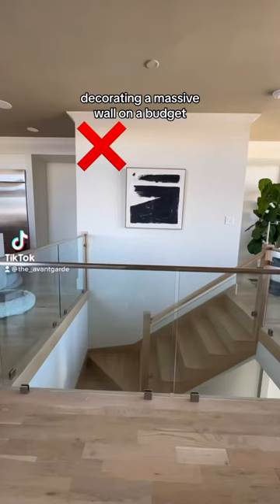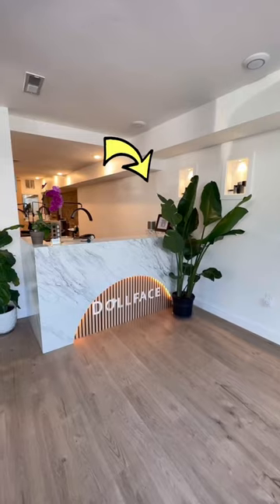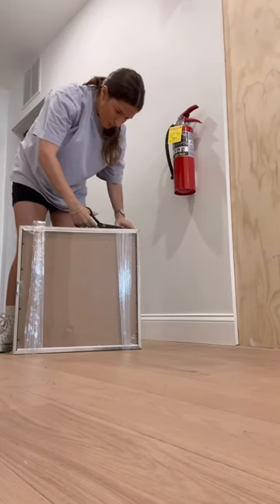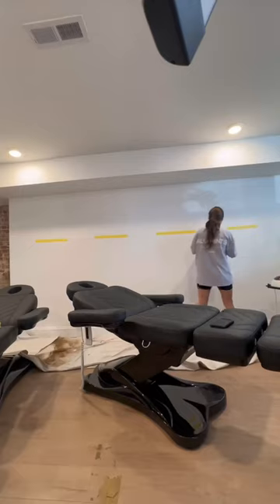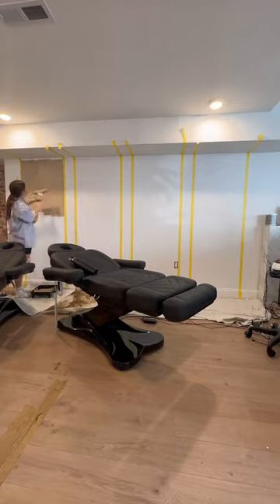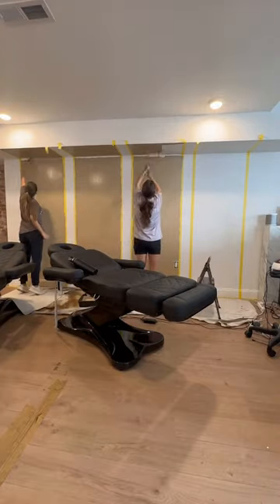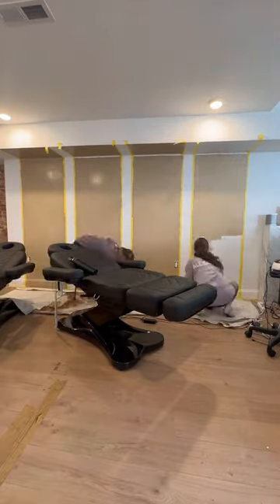DIY wall decor on a budget on a massive wall